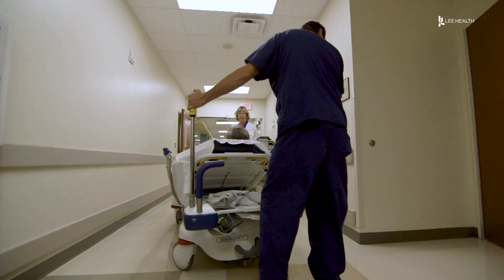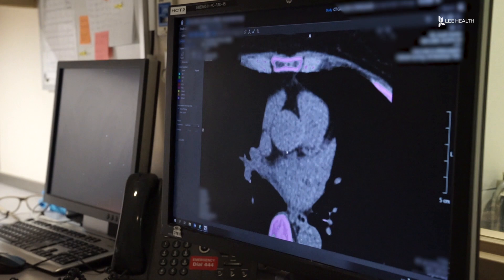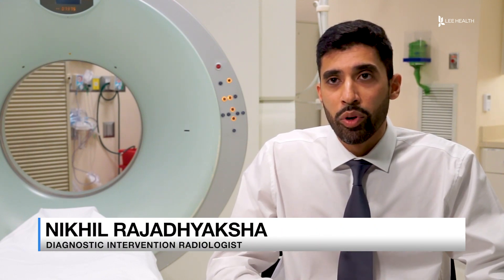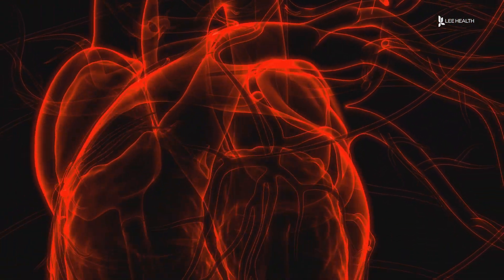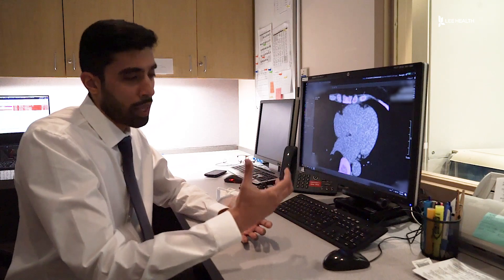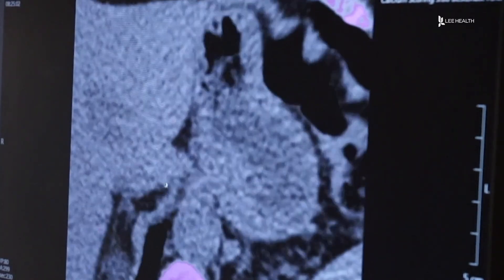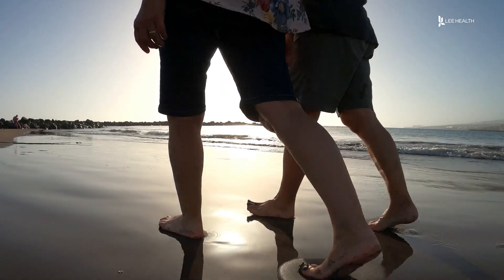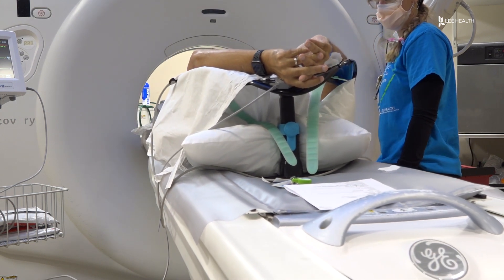Assessing Your Risk for a Heart Attack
A heart attack can change your life in seconds, but modern technology can tell us if one may be on the horizon.” This examination is a great screening tool,” said Lee Health Radiologist Dr. Nikhil Rajadhyaksha.

A calcium scoring screening is a simple test that your primary care provider or cardiologist can order. “When we read the calcium scoring screening examination we’re able to give a number of a calcium score. Depending on the number, it could mean there’s mild plaque, minimal plaque, moderate plaque, or severe calcified plaque there,” said Dr. Rajadhyaksha.

The exam takes about 15 minutes using a CAT Scan. Rajadhyaksha said a low score means you’re in the clear, but if you have a high score, “The more calcium deposits you have, the higher risk you are of having narrowing in the coronary arteries of your heart as well as having the potential risk of a heart attack in the future.”

There are steps you can take to reduce your score. “Diet modification, reducing your weight, stop smoking, lower your blood pressure,” said Dr. Rajadhyaksha.

The test is best for those between 40 and 70 with an increased risk for heart disease, but it’s not for everyone. “Patients who have had prior intervention, or patients that are having symptoms of a coronary disease like pressure-like chest pain, or shortness of breath, or pain that radiates through their arm.” Dr. Rajadhyaksha said other tests would be best for those patients. Your primary care provider will know what’s best for your specific situation.

Visit LeeHealth.org